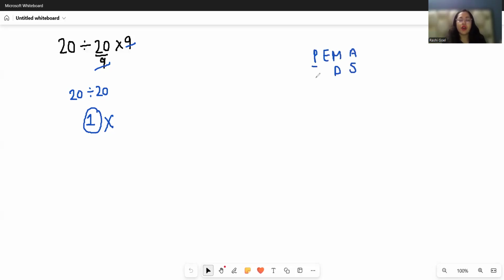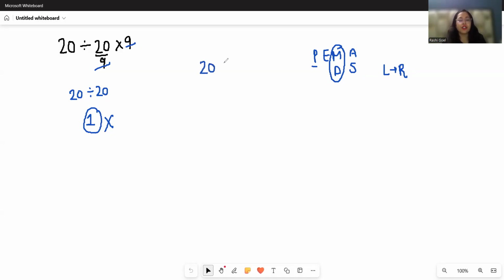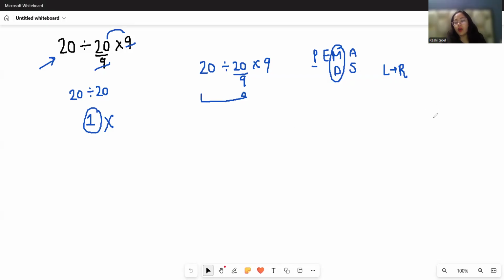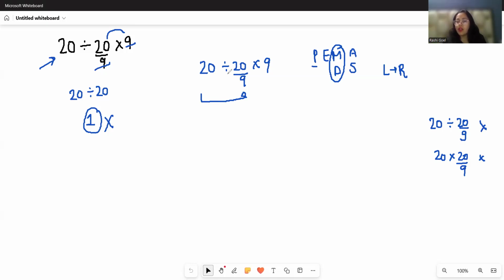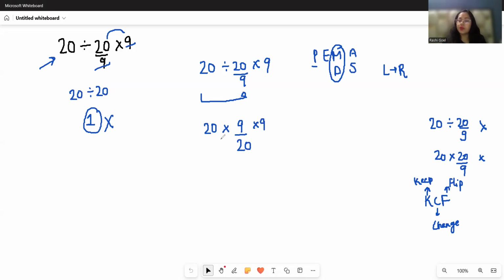“Only 1 in 10 People Solve This PEMDAS Question Correctly!”